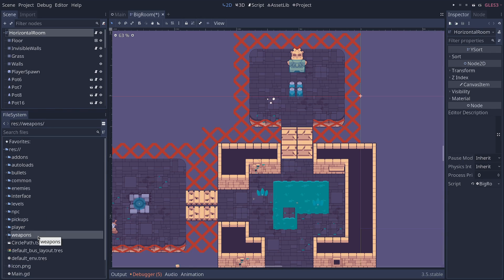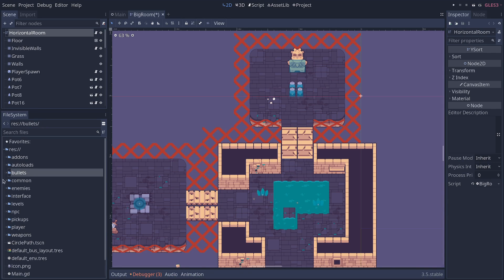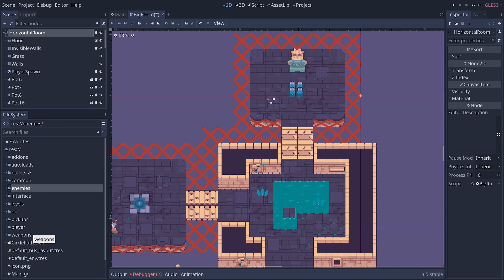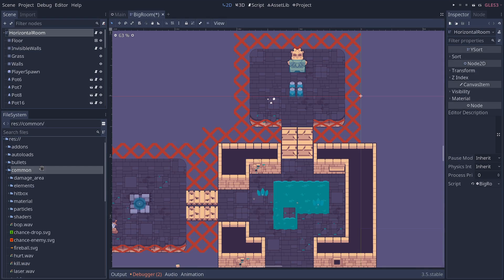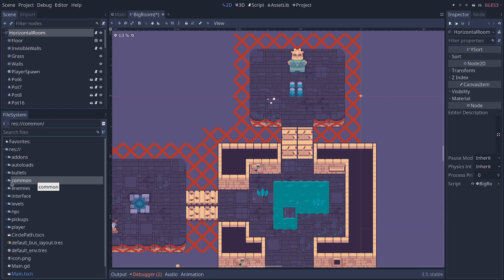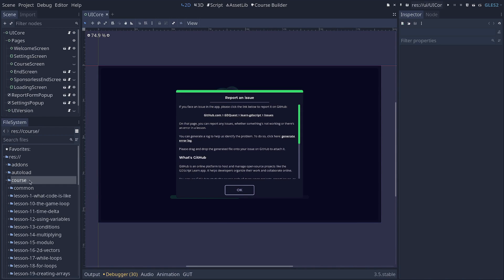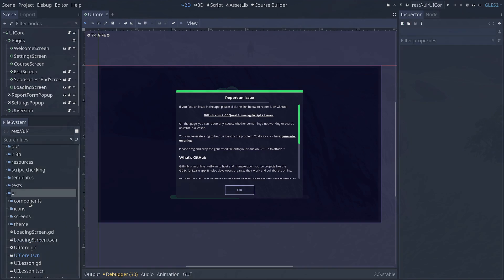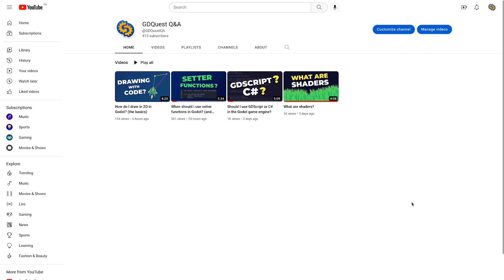What's the best file structure for Godot projects?